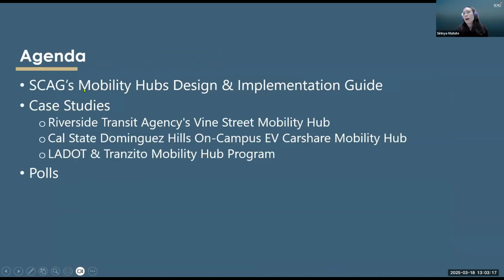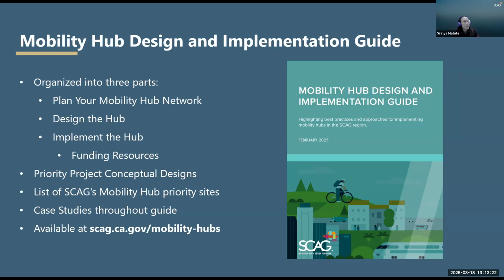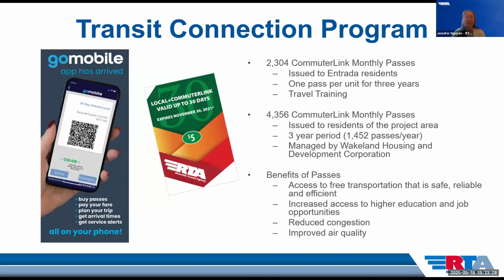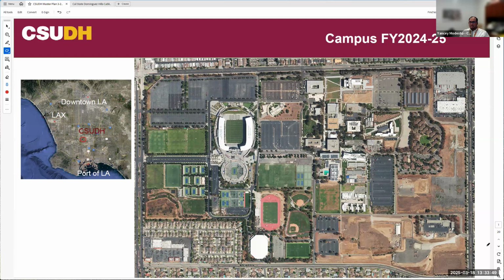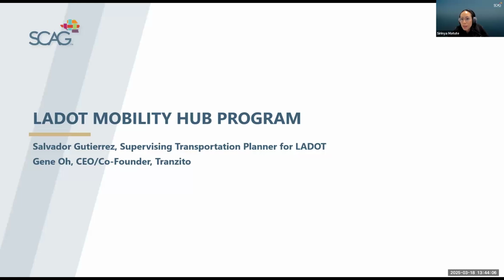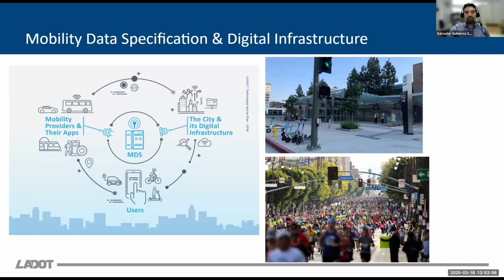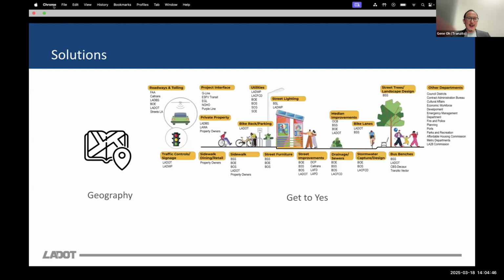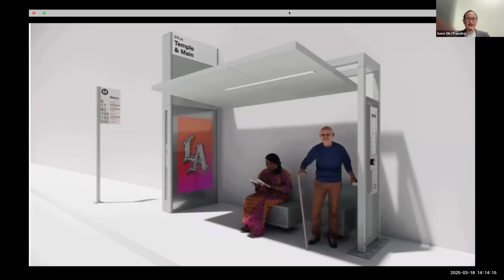Toolbox Tuesday: Designing and Building Mobility Hubs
On March 18, 2025, SCAG hosted a Toolbox Tuesday session focused on mobility hubs. Speakers from agencies and localities share their experiences in developing mobility hubs, including their funding plans, community engagement activities, strategies for technology integration, plans for ongoing maintenance and operations, and more. Plus, be the first to access SCAG’s new “Mobility Hub Design and Implementation Guide,” which provides practical guidance for local jurisdictions.

For more information on SCAG’s “Mobility Hub Design and Implementation Guide,”